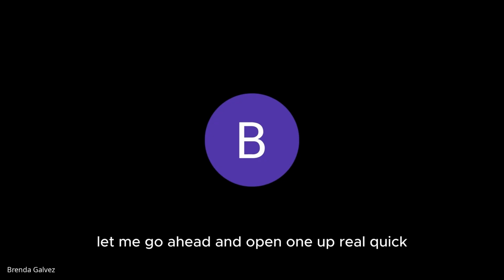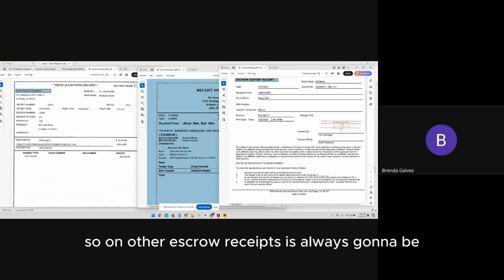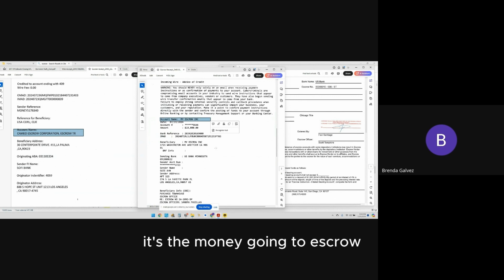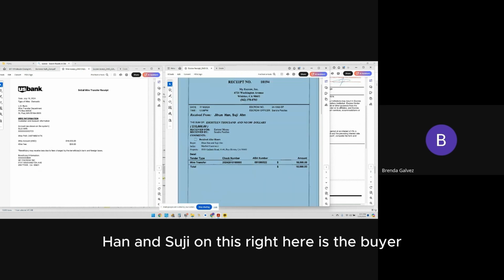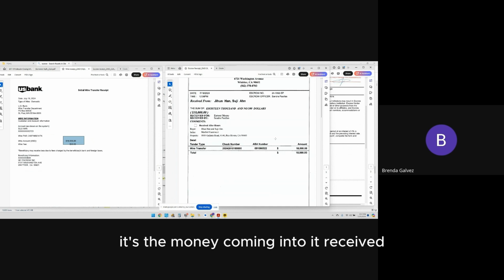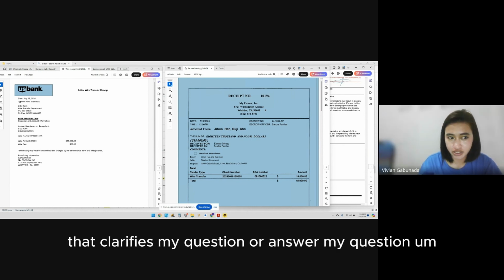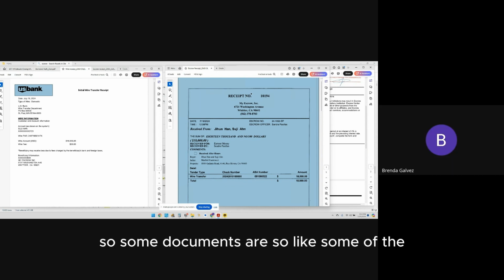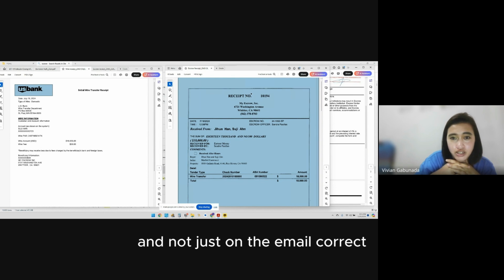Question_Escrow Receipt